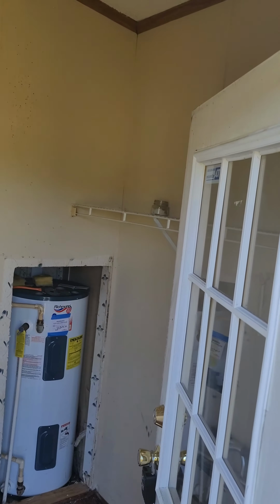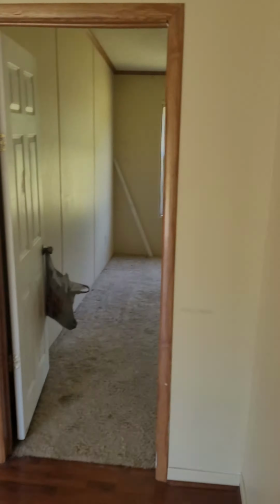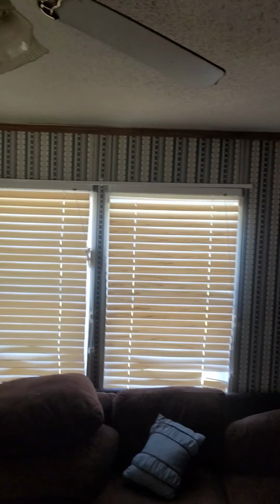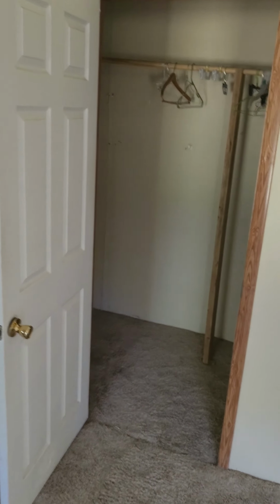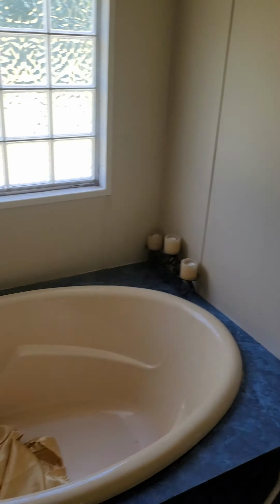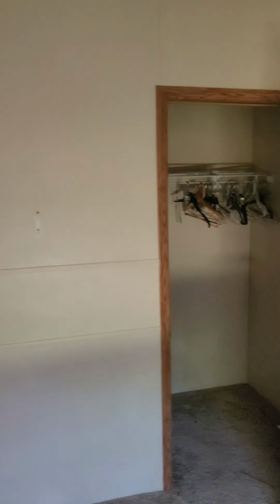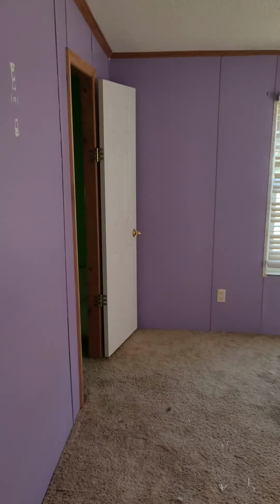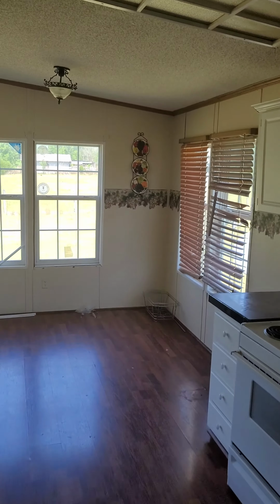(SOLD) 🚨1998 Redman Double Wide/ WILLISTON SC(VIDEO 2)🚨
**1998 REDMAN HOMES DOUBLE WIDE FOR SALE

**BANK REPO**

**MOVE IN READY**

**28x60**

**3 BEDROOM | 2 FULL BATHROOMS**

**WIND ZONE 1 **

**NEWER TIN ROOF**

**LOCATED IN WILLISTON, SC**

**HOME ONLY/ MUST BE MOVED**

**NO LAND**

$26,000 CASH

                  **GET IT BEFORE ITS GONE!!**